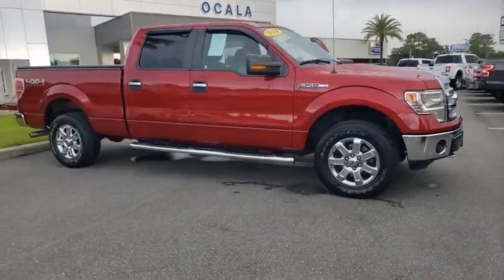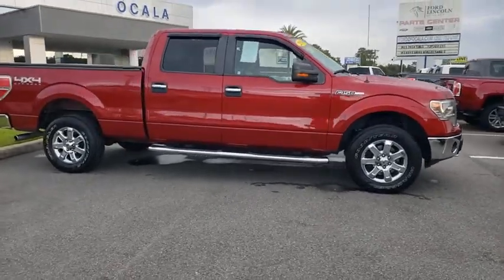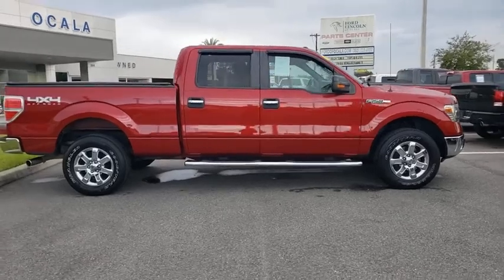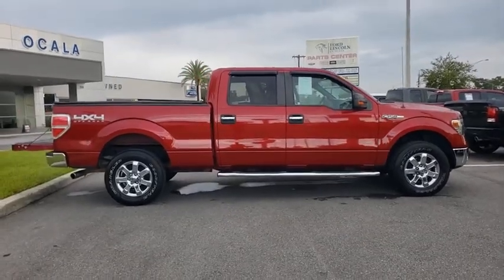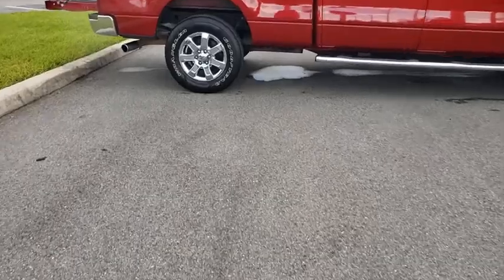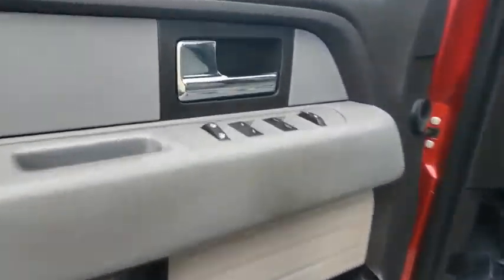2014 Ford F-150 Gainesville, Silver Springs, Starke, Middleboro, High Springs, FL P4040A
Red Used 2014 Ford F-150 available in Ocala, Florida at Ford of Ocala. Servicing the Gainesville, Silver Springs, Starke, Middleboro, High Springs, FL area.